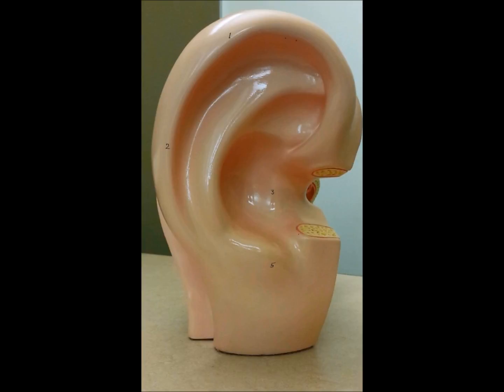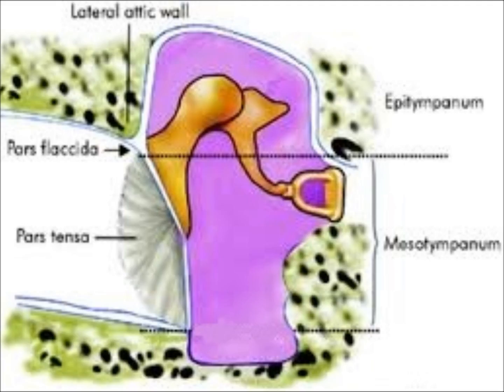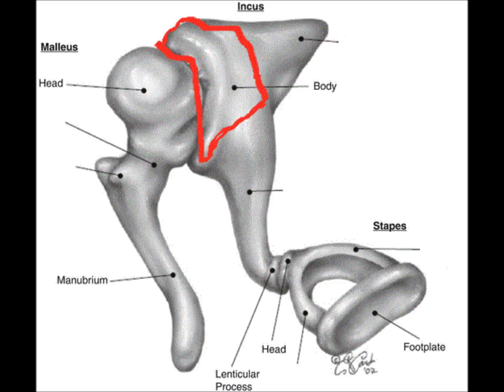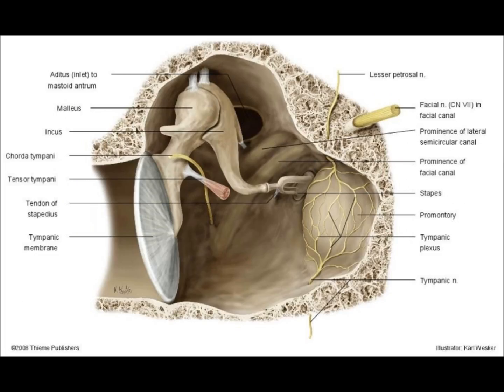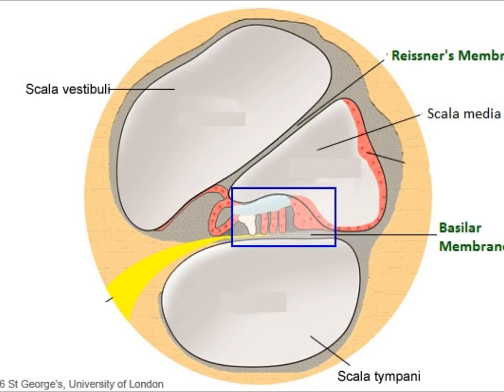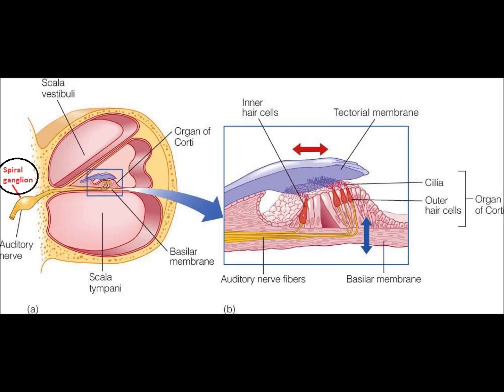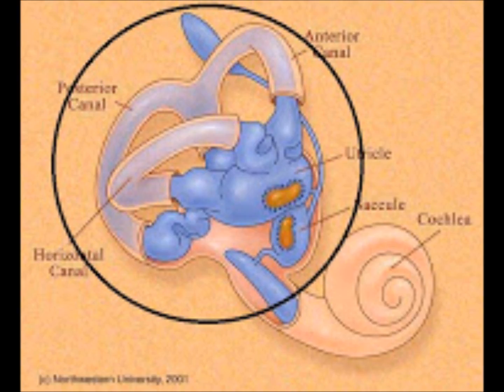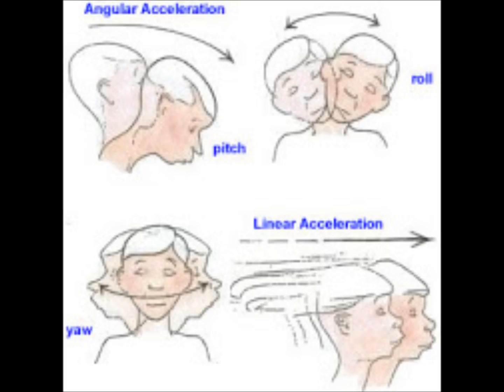Video Tour of the Ear Movie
CDS 457
Gwendolyn Crawford & Lindsay Baglietto